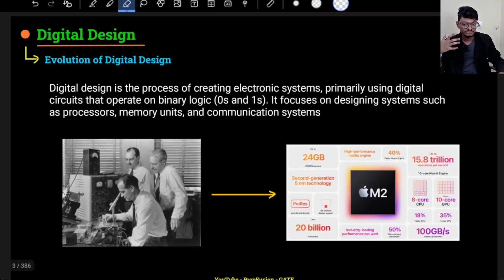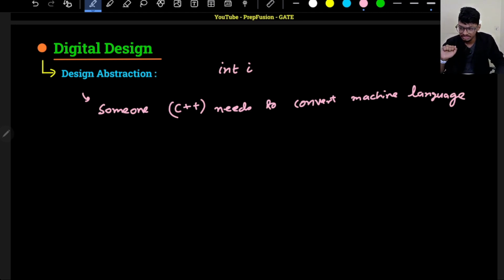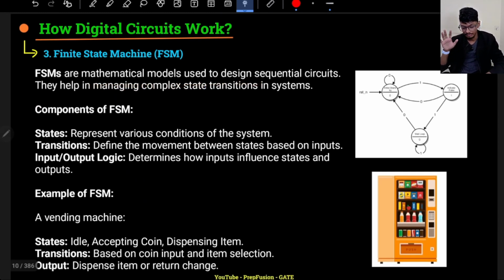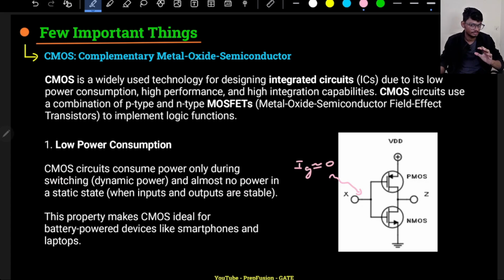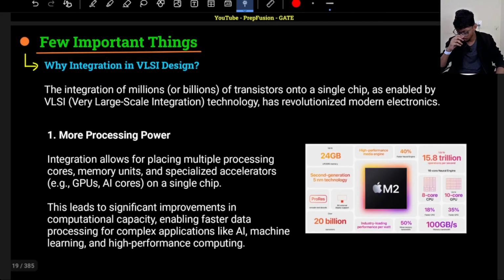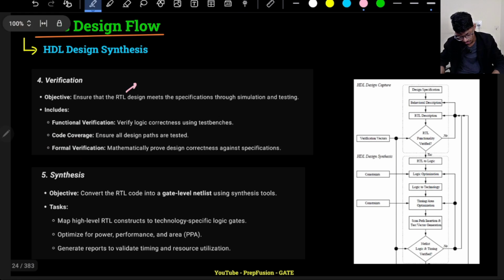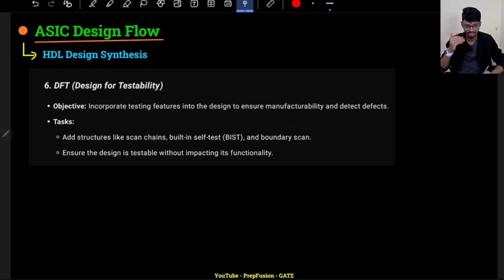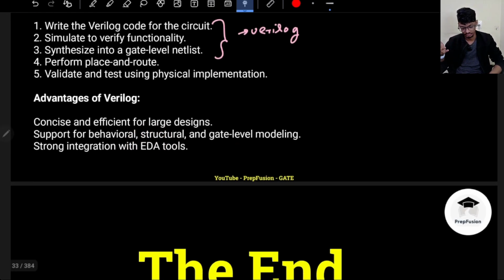0. ASIC & RTL Design Flow Explained | Digital Design Fundamentals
1️⃣ Like this video (800 Likes or 4,000 Views)
2️⃣ Repost my LinkedIn post with 30DaysOfVerilog
3️⃣ Share daily learnings on LinkedIn with the hashtag

Time Stamps

00:00 - Introduction to Digital Design with Verilog
03:11 - Levels of Abstraction in Digital Design
06:39 - Register Transfer Level (RTL) and Hardware Description Languages (HDLs)
09:57 - Role of Verilog in Digital Design
11:48 - Logic Synthesis and Automation Tools
14:42 - Evolution of Design Tools, System on Chip (SoC) and Modern Design
17:38 - Digital Circuits , Combinational Logic, Sequential Circuits and Memory Elements
20:15 - Finite State Machines (FSMs)
24:50 - Data Path and Controller in RTL Design
28:57 - CMOS Technology and Its Advantages
38:23 - Semiconductor Technology and Feature Size
43:03 - ASIC Design Flow Overview
1:04:11 - Hardware Description Languages (HDLs) and Concurrent Execution
1:06:43 - Logic Synthesis and Automation, Role of Verilog in the Design Flow